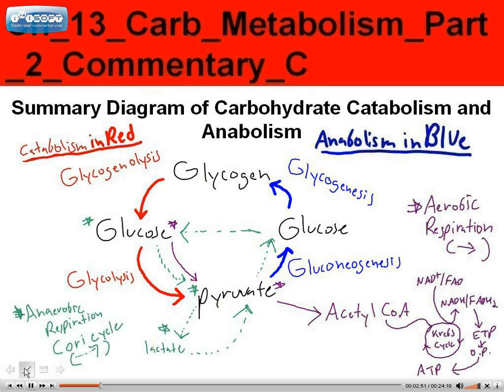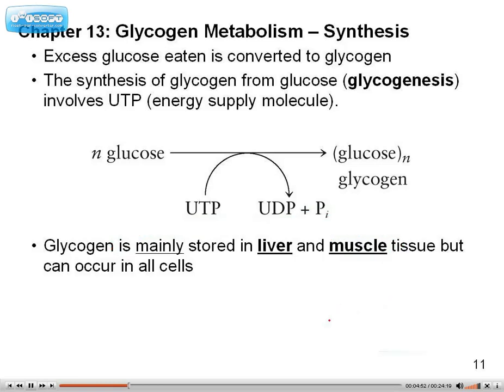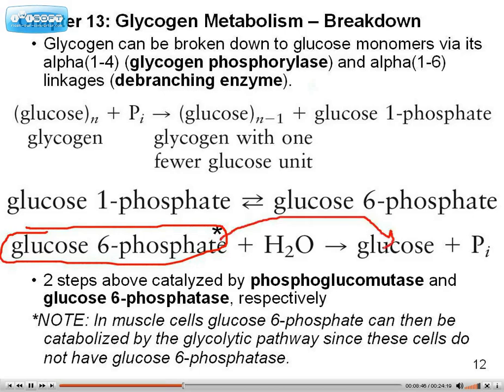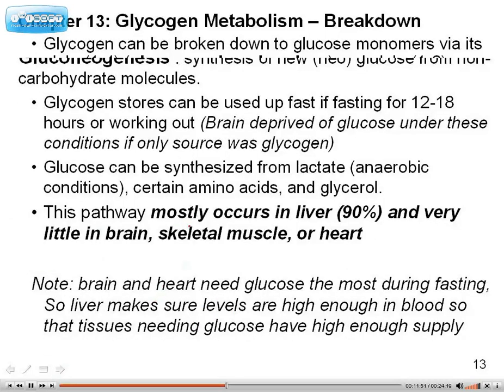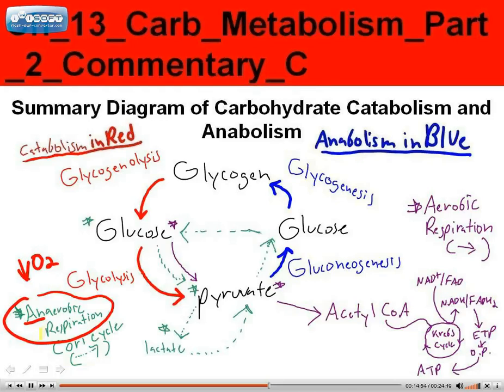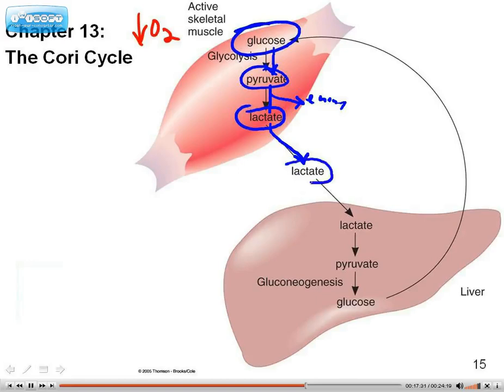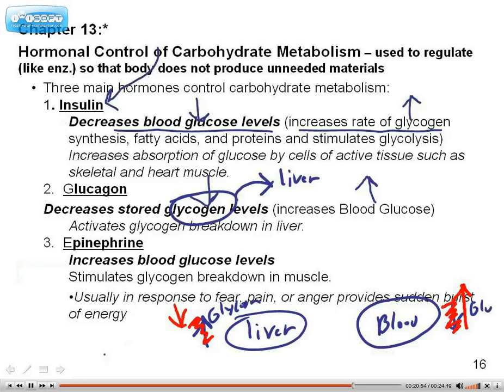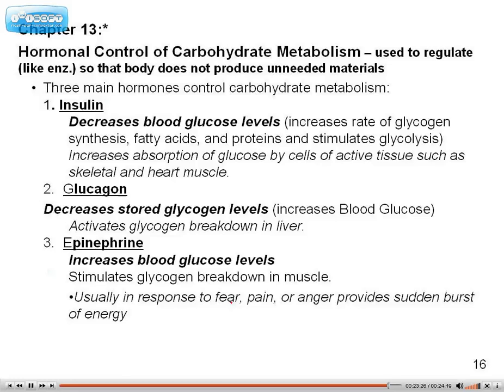Ch13_Carb_Metabolism_Part_2_Commentary_C_1